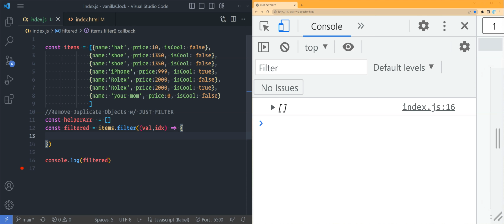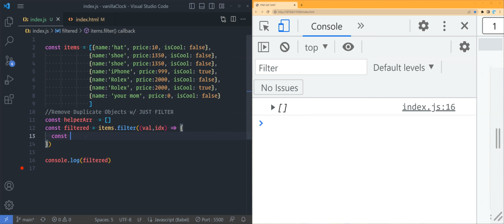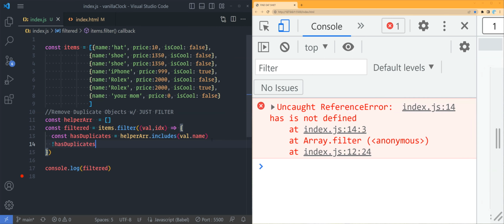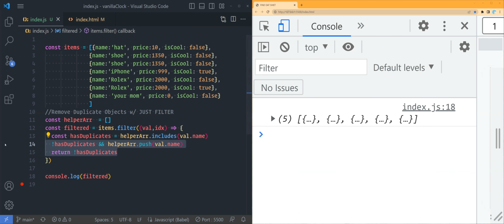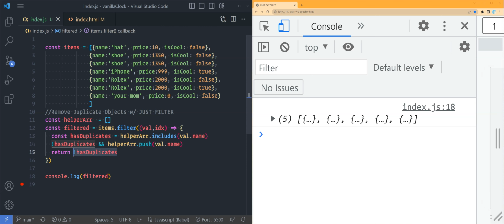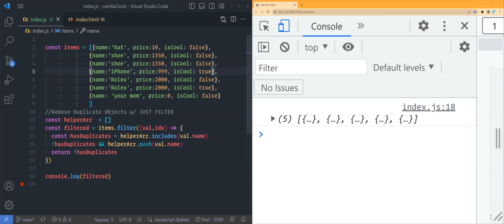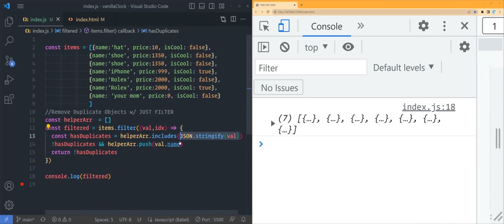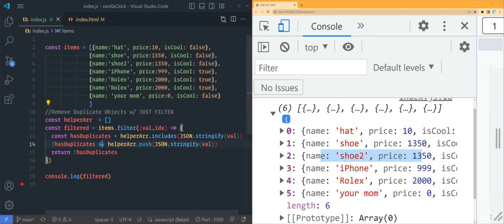JS -Remove Duplicate Objects from Arrays [Filter ONLY]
filta dat shiet out man